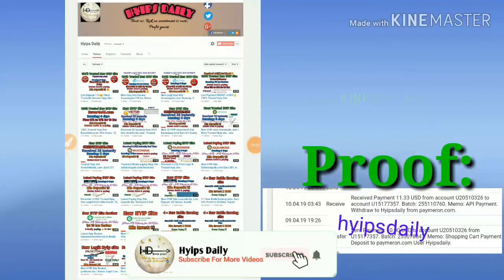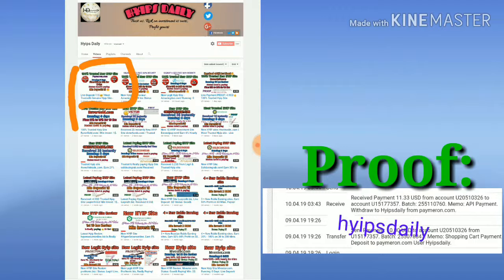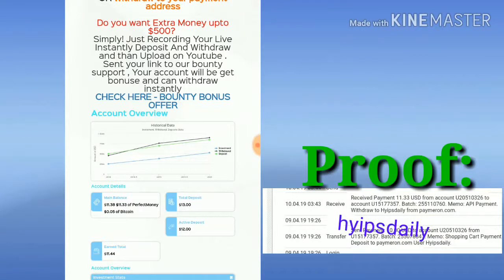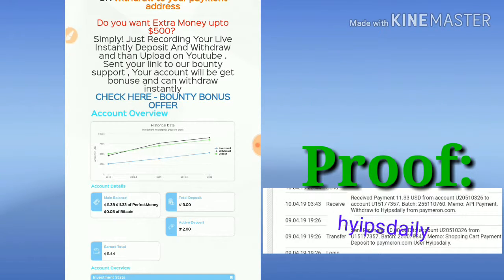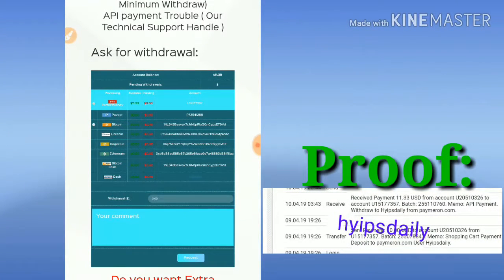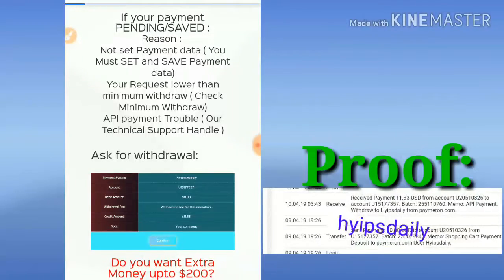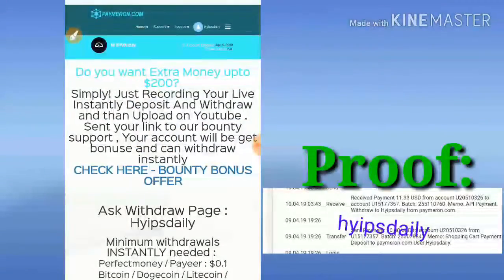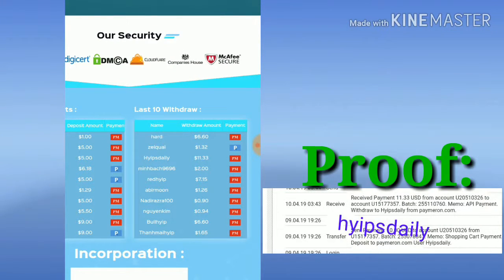Live PROOF: 11.33$👍 New Trusted Hyip Site Paymeron.com. Status: Good & Paying! HYIP Ratings: 5🎆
high risk now

Live PROOF: 11.33$👍 New Trusted Hyip Site Paymeron_com. 10 Hrs Status: Good & Paying! HYIP Ratings: 5🎆

Hyip Sites,
hyips daily,
hyip investment sites 2019,
hyip monitor,
 hyip review,
Hyip support,
hyip website
allhyip
online investment
hyip scam
investment opportunities
bitcoin investment
best investments
forex investing
top hyip monitors
investment funds
investing
top 10 hyip
btc hyip
gold investment
hyip investment plan
hyip companies
hyip strategy
investment that pays daily profit
hyip script
good hyip
hyip new
paying hyip
newhyip
best paying hyip programs online
hyipforum
legit hyip
hyip monitoring
legitimate hyip programs
hyips monitor
btc investment
hyip 2019
allhyipmonitors
trust hyip
hyip list
non hyip investment programs
hyip review